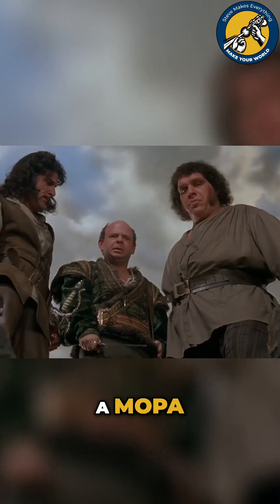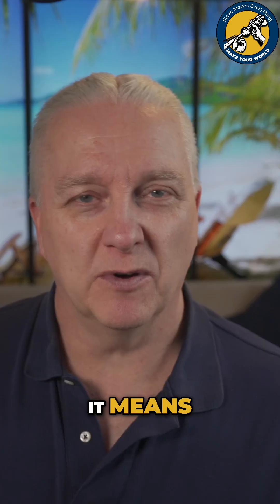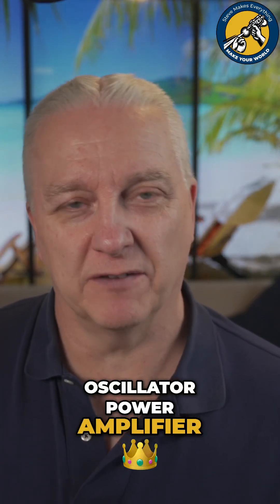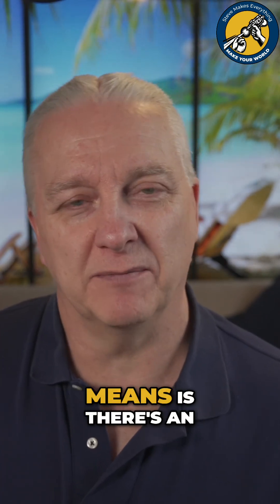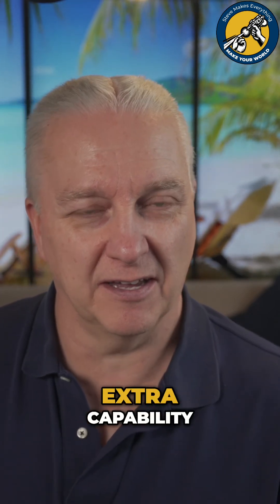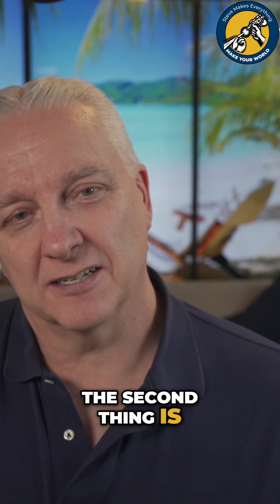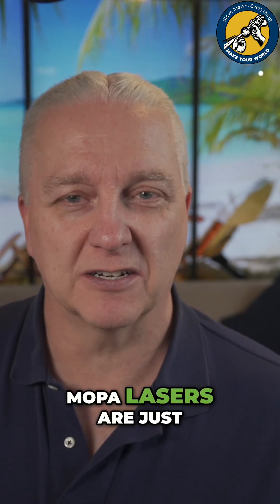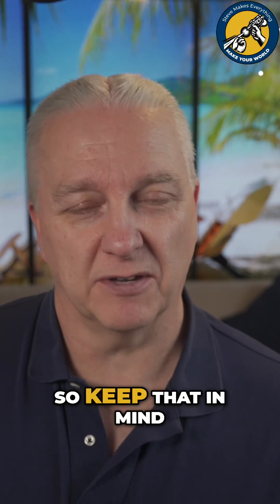What is a Mopa Laser? Fiber Laser vs. Mopa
What are MOPA lasers, anyway? And how does a MOPA differ from a fiber laser? We break down what Mopa stands for, its function, and key differences from fiber lasers. Learn about pulse duration, material suitability, and cost factors. Perfect for laser enthusiasts!